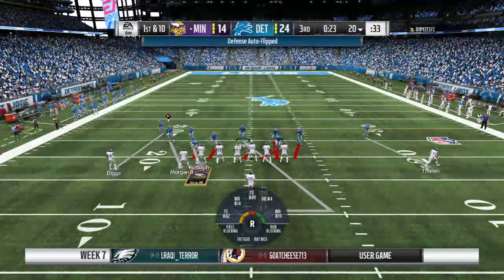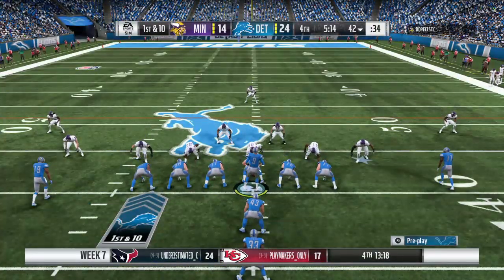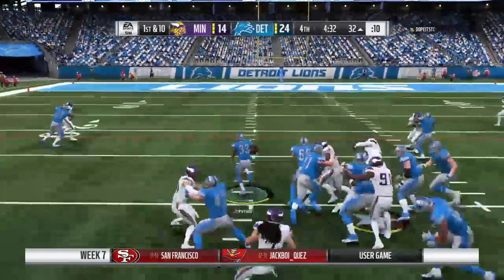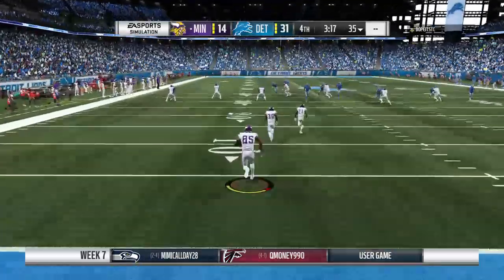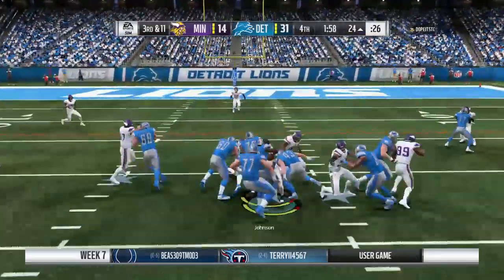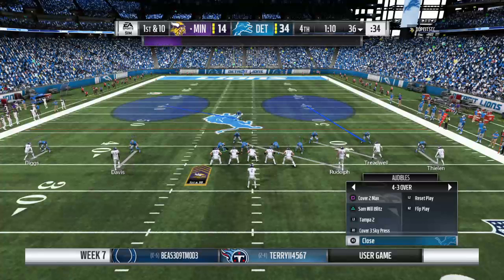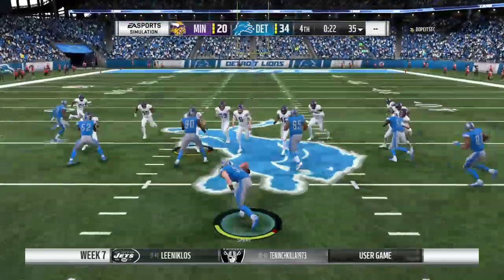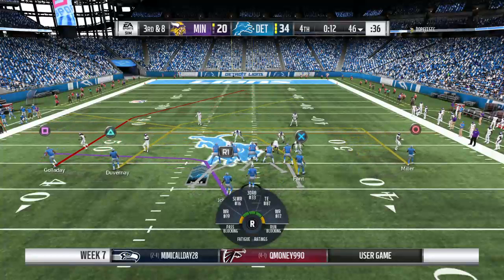webeendope's Live PS4 Broadcast